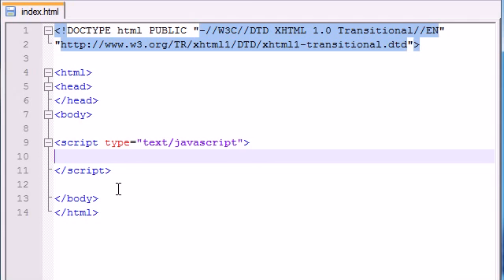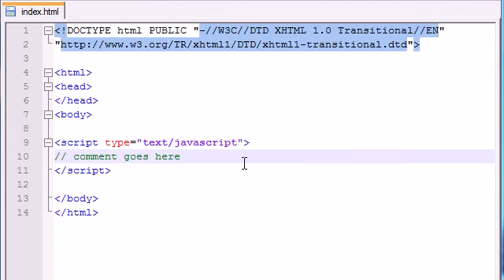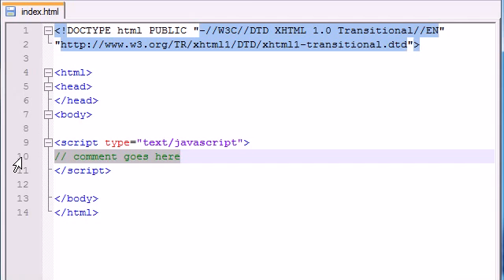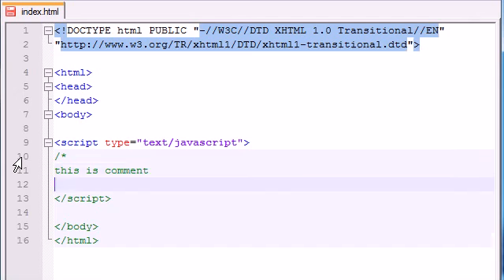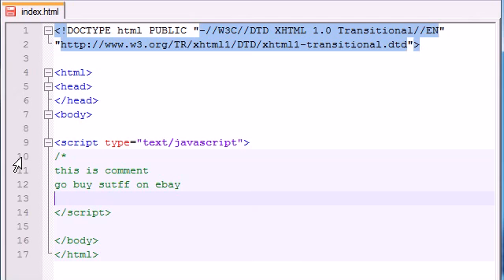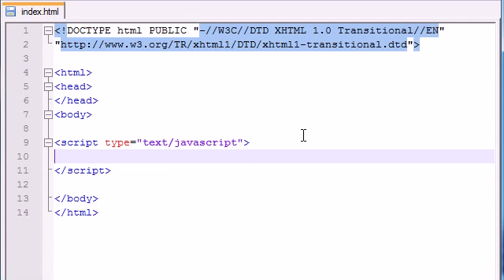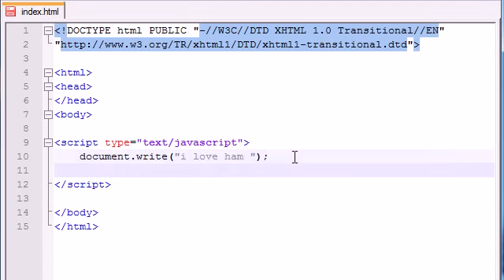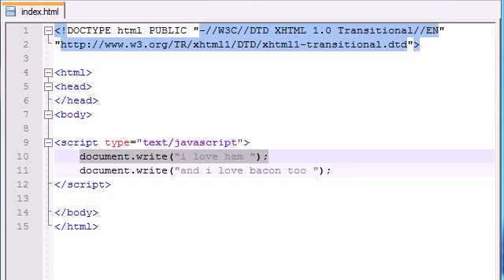2 Comments and Document write